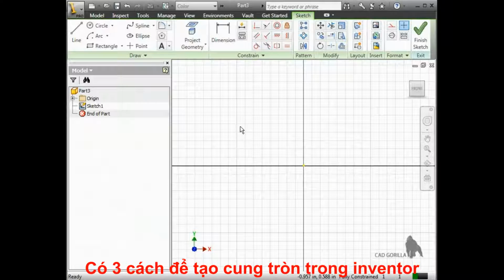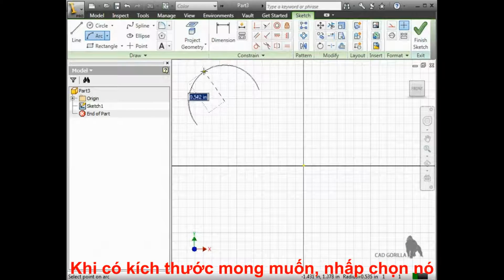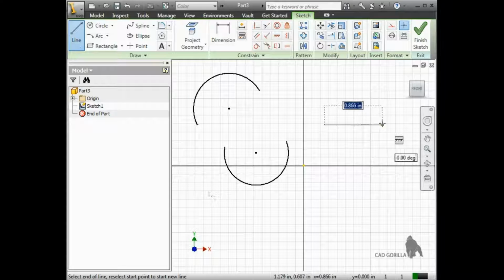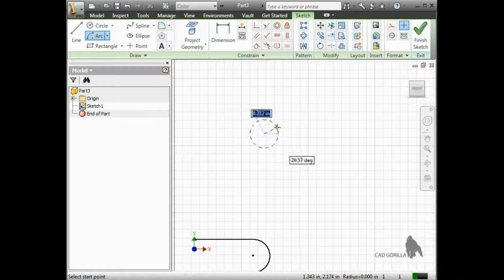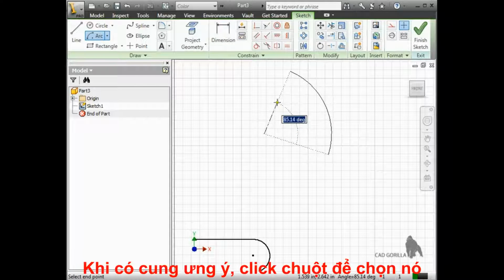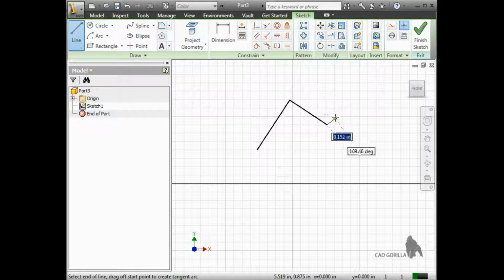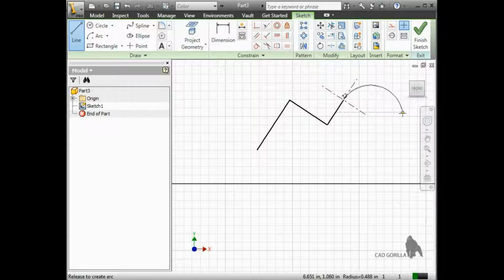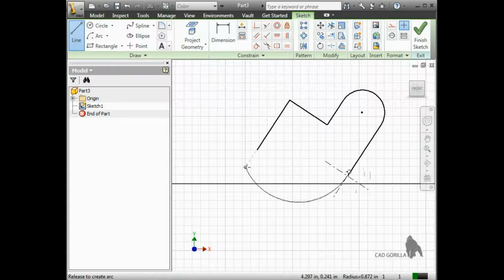Phần phác thảo _Bài 05 Vẽ cung tròn Autodesk Inventor